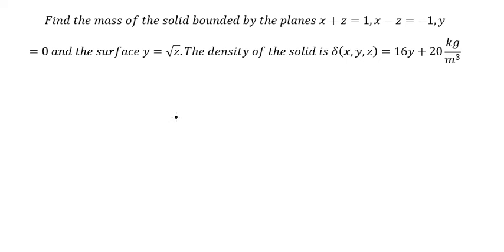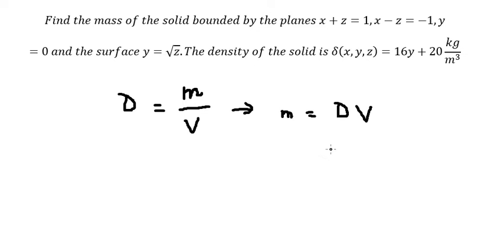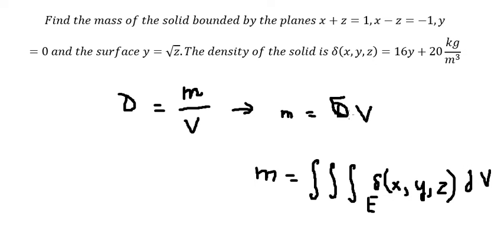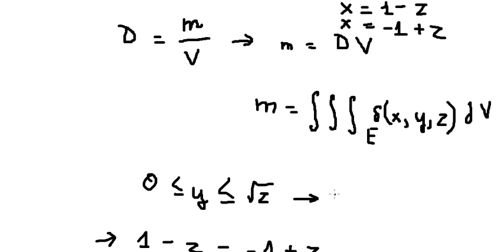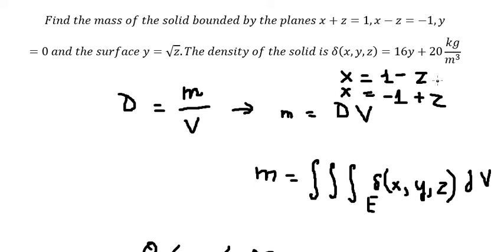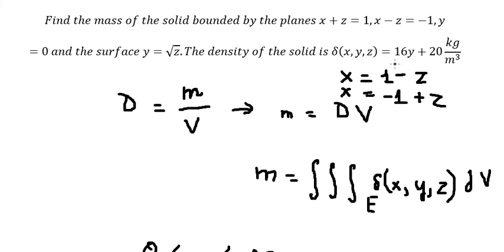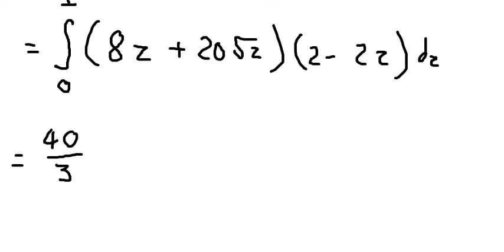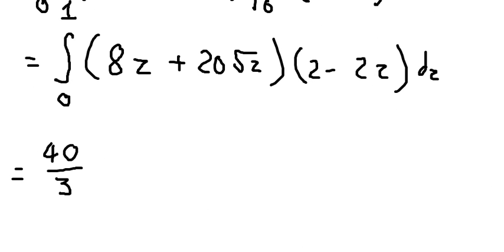Find the mass of the solid bounded by the planes x+z=1,x-z=-1,y=0 and the surface y=√z.The density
Full question:
Find the mass of the solid bounded by the planes x+z=1,x-z=-1,y
=0 and the surface y=√z.The density of the solid is δ(x,y,z)=16y+20 kg/m^3